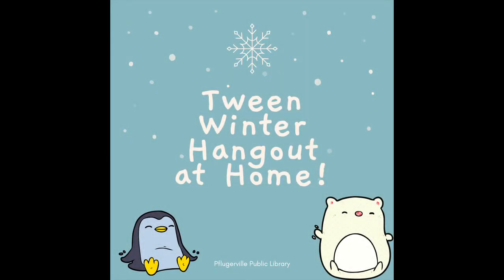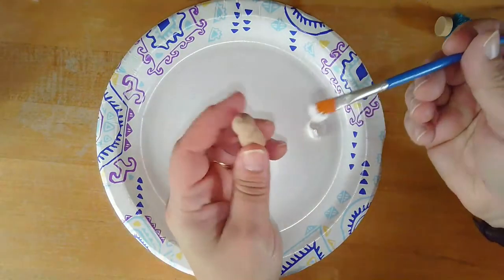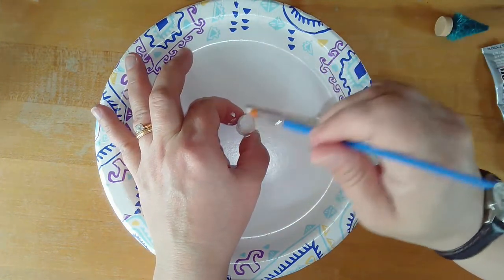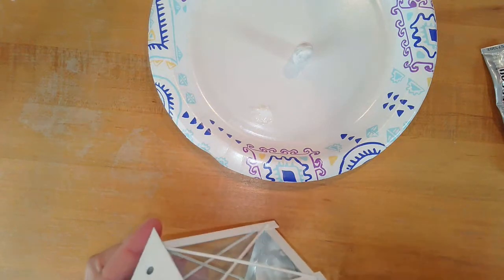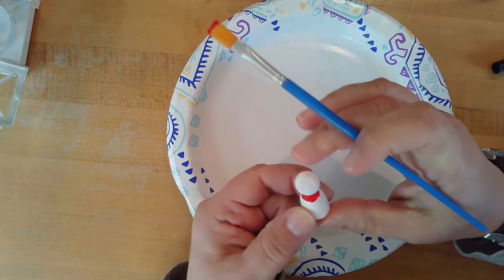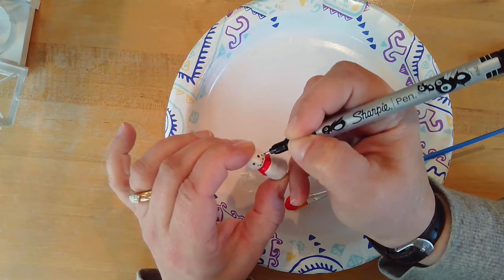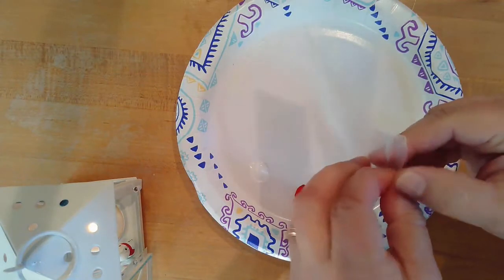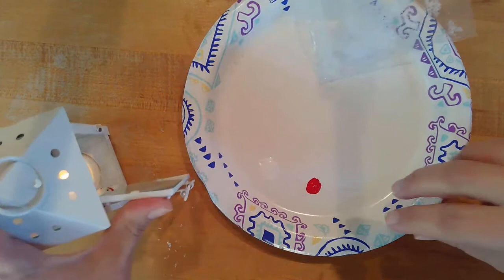Tween Winter Hangout at Home: Winter Lantern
Kids who registered for the winter kit can follow along to assemble their winter lantern craft.